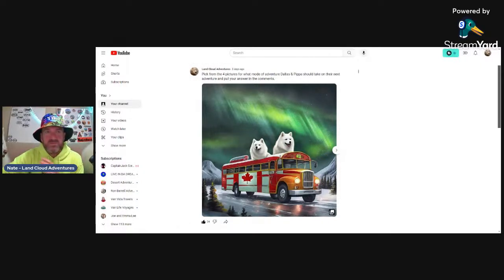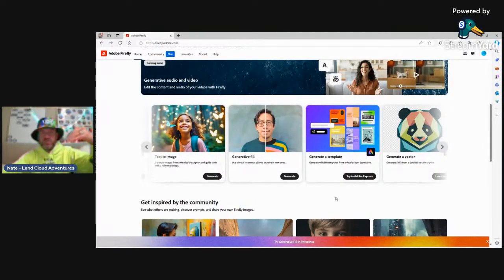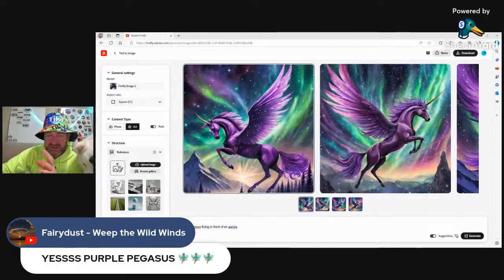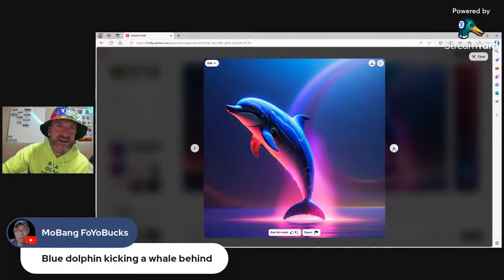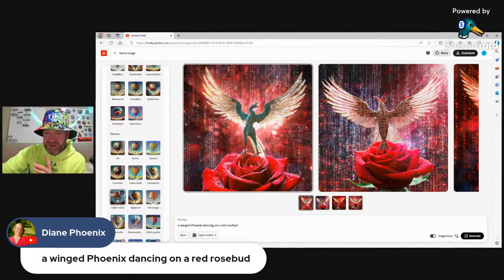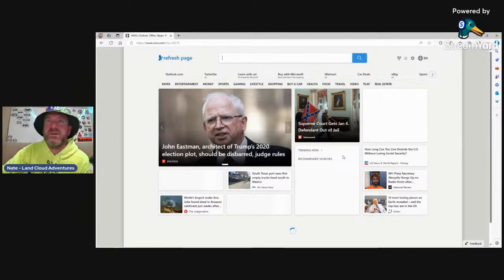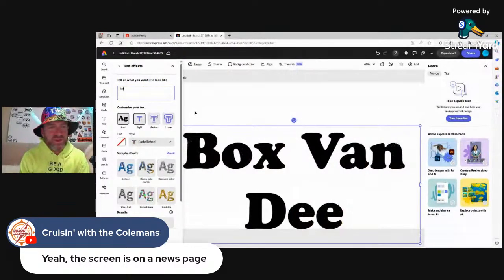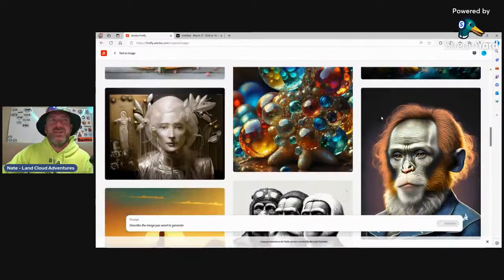Dreaming, Creating, Collaborating using FireFly AI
Dreaming, Creating, Collaborating using FireFly AI. This live stream we're going to just have some fun dreaming up ideas to create in the FireFly AI engine. After a very brief intro into generative pics and lettering, we'll create what the audience throws out for ideas and even let people come up for 5 mintues at a time on panel to see what they can dream up.